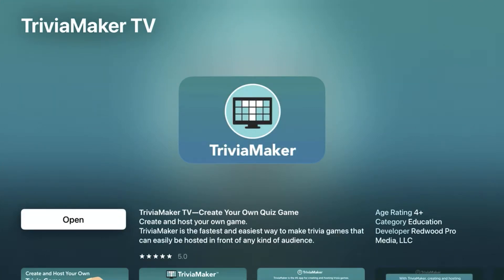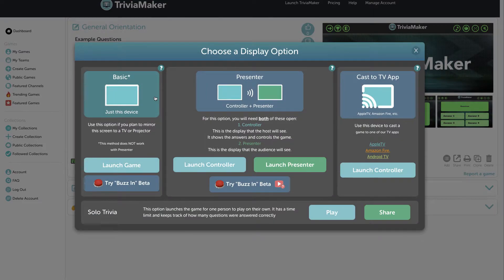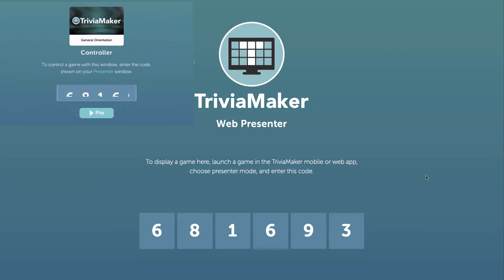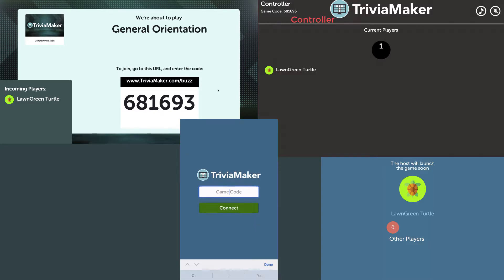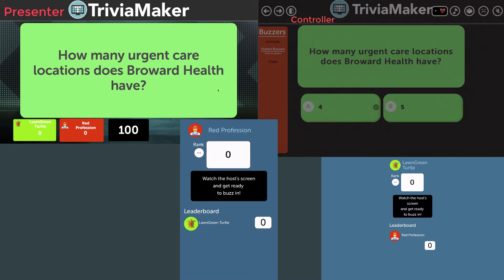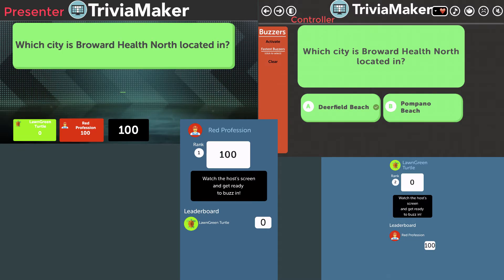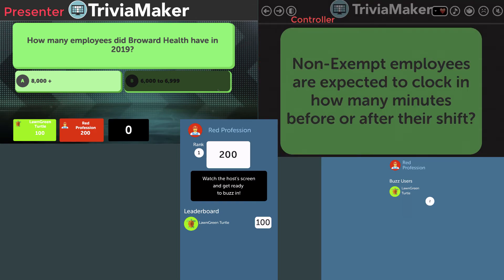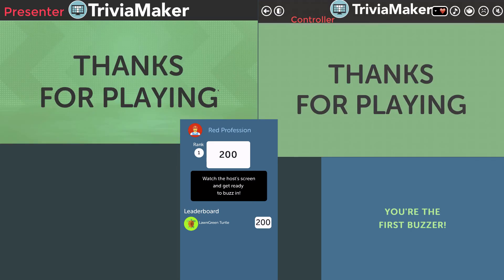TriviaMaker Review and Tutorial | Web | iOS | Android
This is my review and tutorial on TriviaMaker for Web, iOS, and Android.